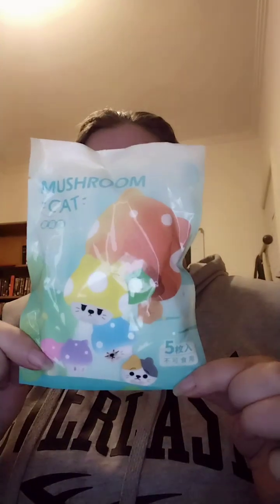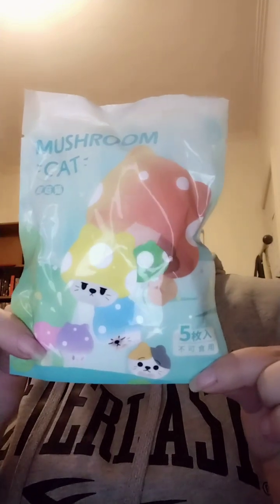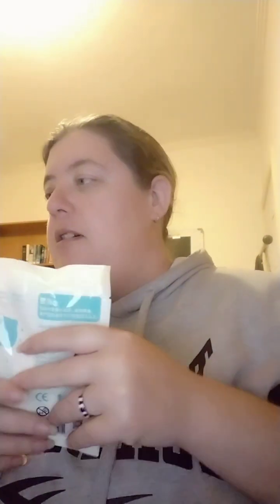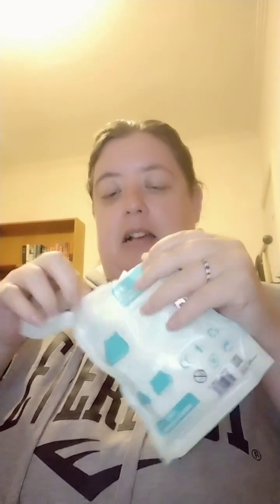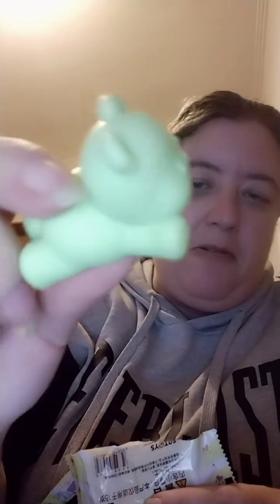Unboxing Pop Mart and Kikagoods orders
Something different for everyone 😁 Hacipupu from @popmartau and blind bags from @kikagoods